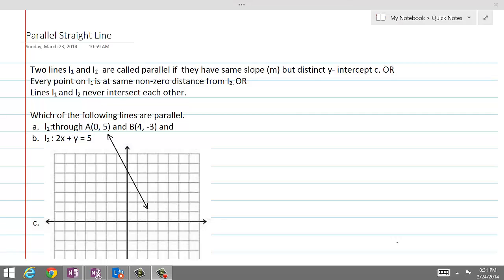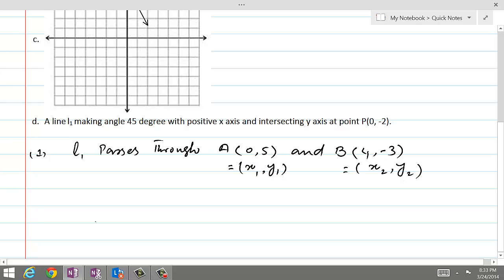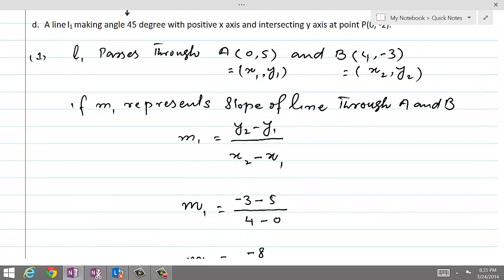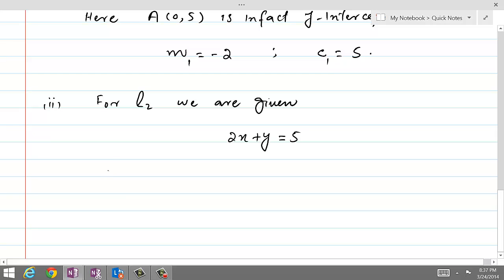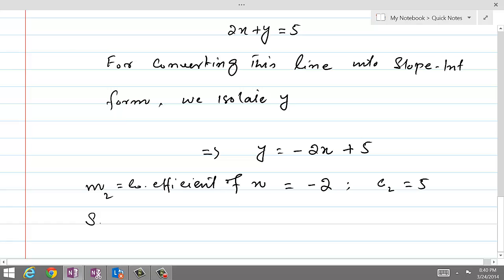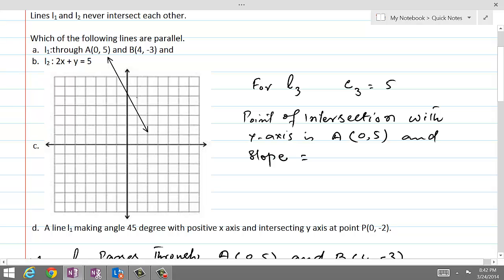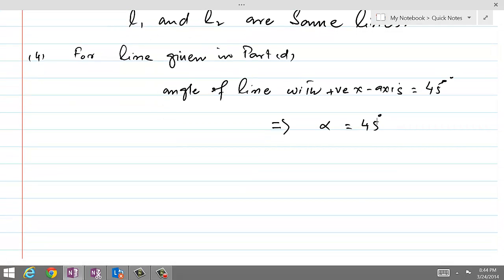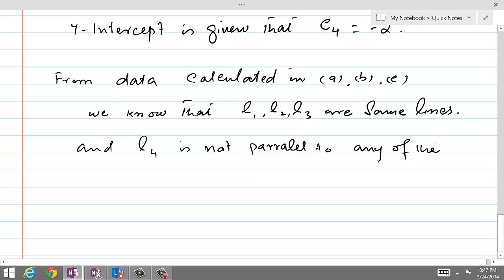Parallel Lines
This tutorial defines concept of parallel Lines and establishes criteria for two lines to be parallel.